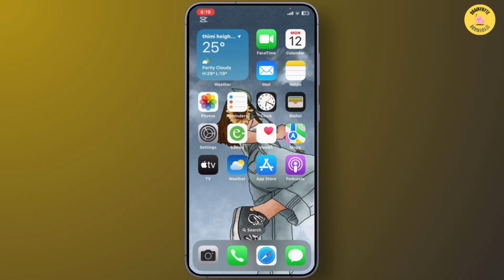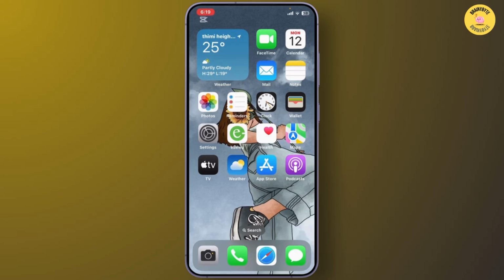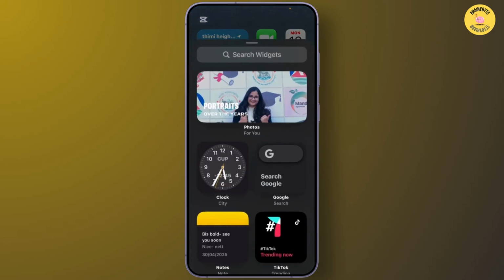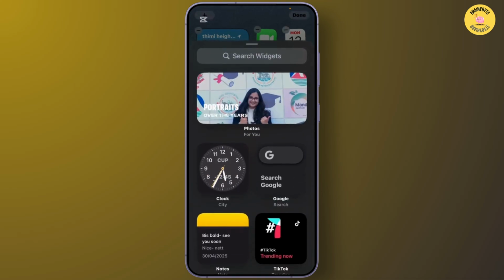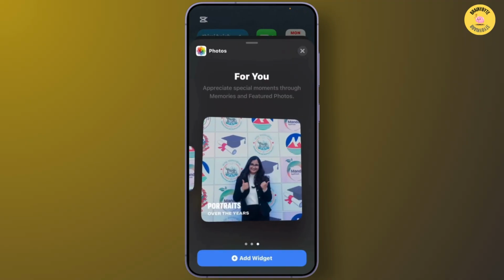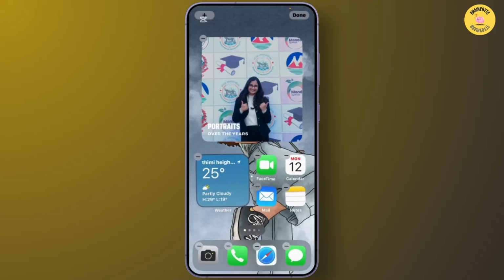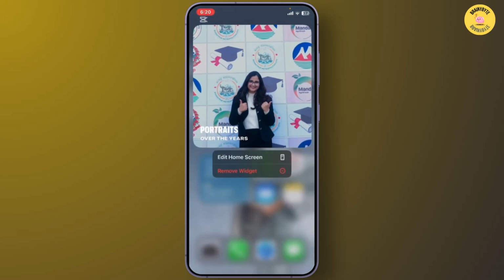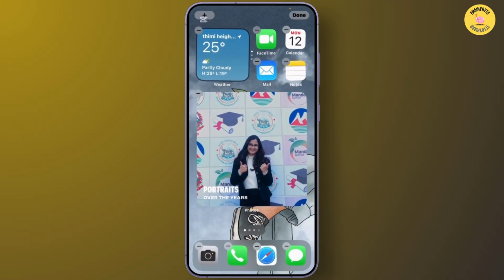How To Set Your Own Photo Widgets in iPhone Home Screen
Want to personalize your iPhone home screen with your favorite photos as widgets? This video will guide you through the easy steps to set your own photo widgets and make your home screen truly unique. Whether you're asking, "How do I add photo widgets to my iPhone?" or need help customizing your iPhone home screen, this tutorial has you covered. Learn how to use the photo widget feature to display your cherished memories and create a stylish home screen. Watch now to see how you can set up your own photo widgets on your iPhone!

Timestamps:
00:00 How To Set Your Own Photo Widgets in iPhone Home Screen
00:06 How Do I Add Photo Widgets to My iPhone?